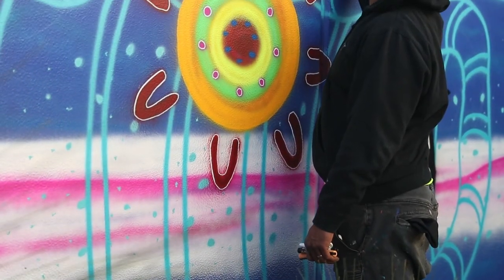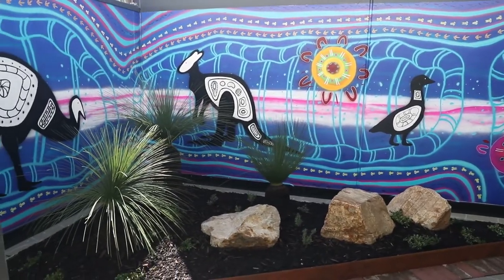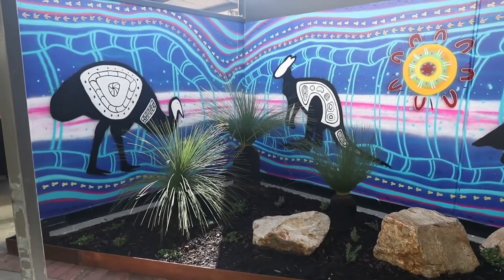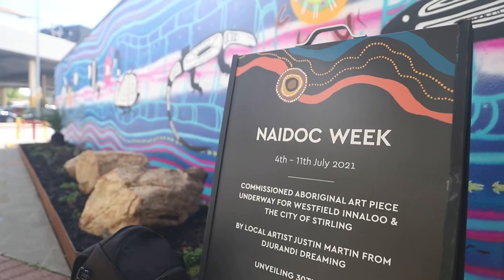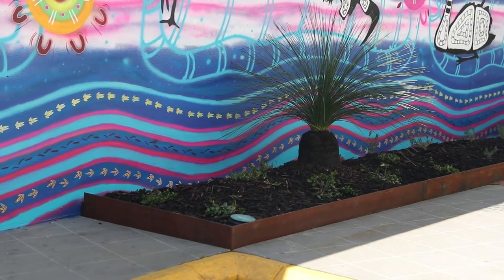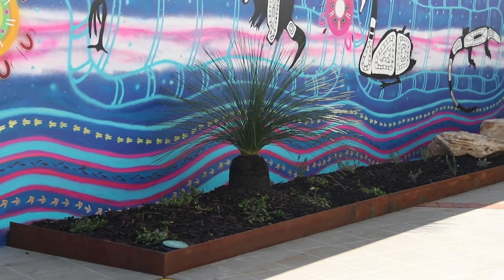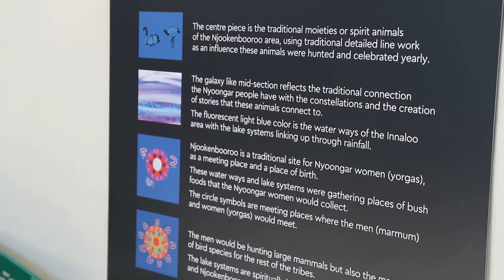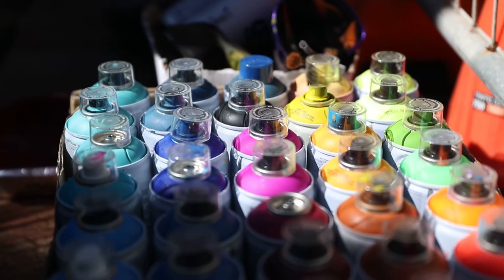Njookenboroo Mural | Westfield Innaloo | City of Stirling